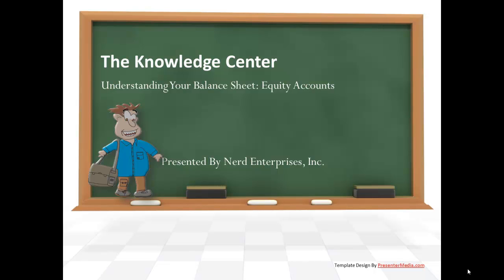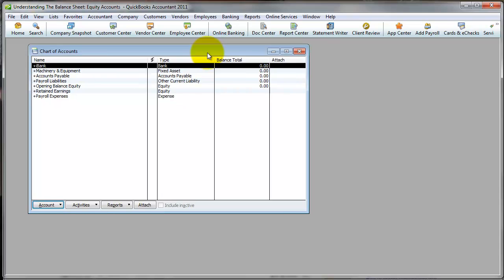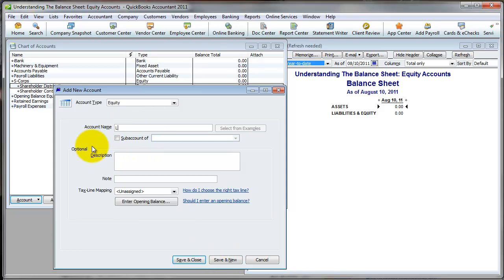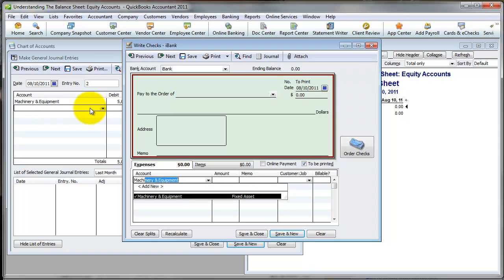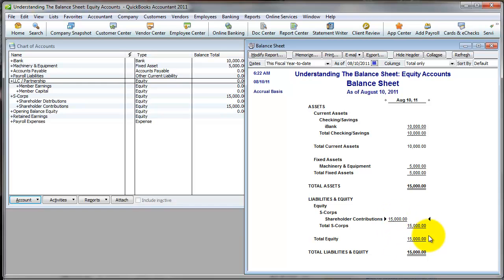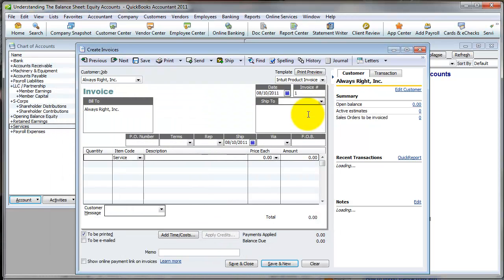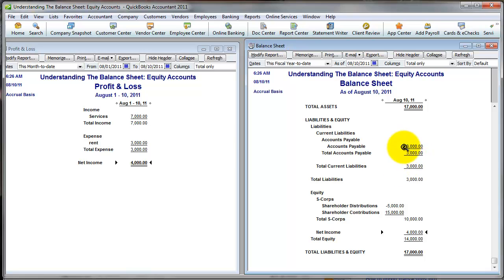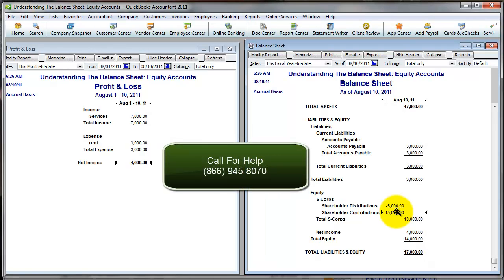Understanding The Balance Sheet - Equity Accounts